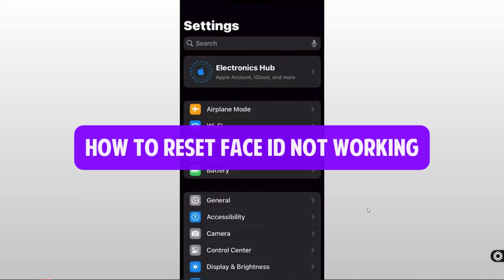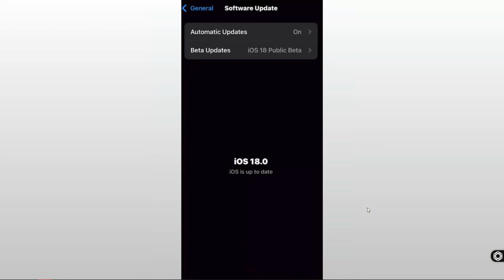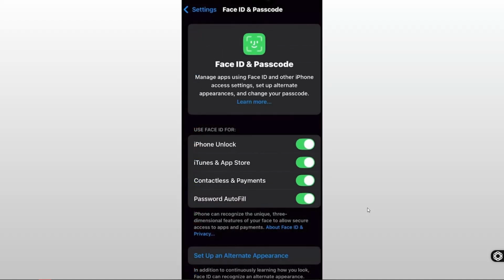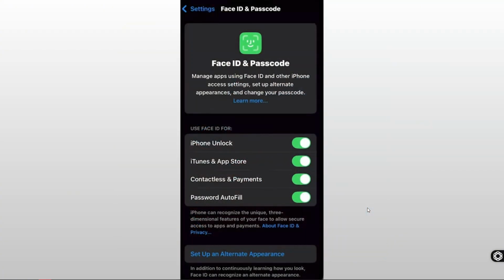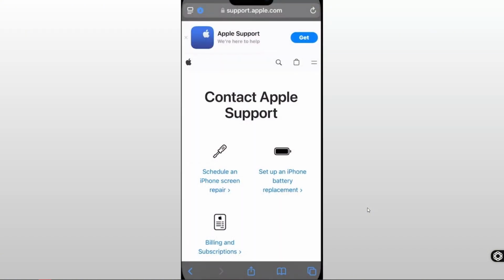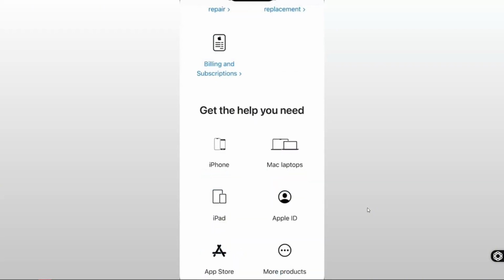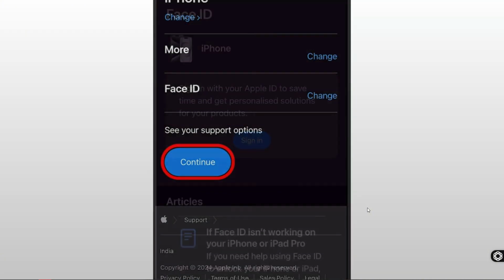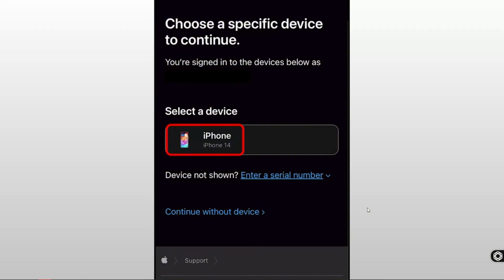How To RESET FACE ID NOT WORKING iPhone (Step-By-Step)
In this video, I’ll show you how to fix and reset Face ID when it’s not working on your iPhone. Whether Face ID fails to recognize your face or won’t set up properly, this step-by-step guide will help you solve the issue quickly.

Follow along to reset Face ID and get it working smoothly again.